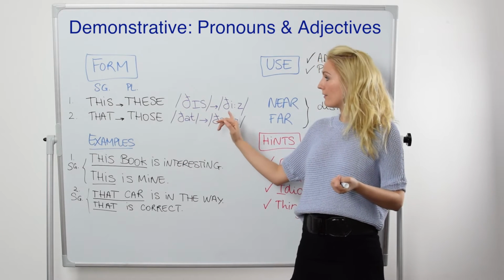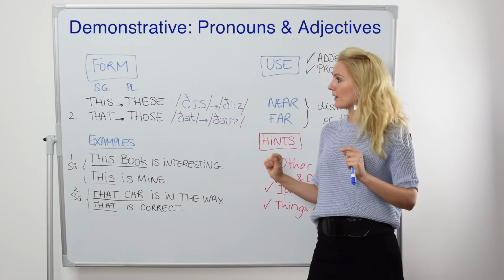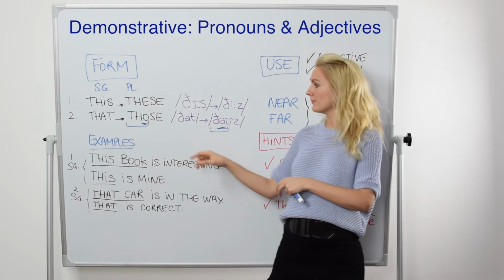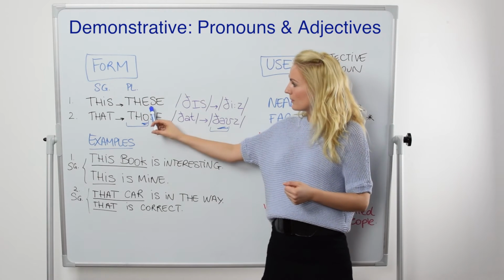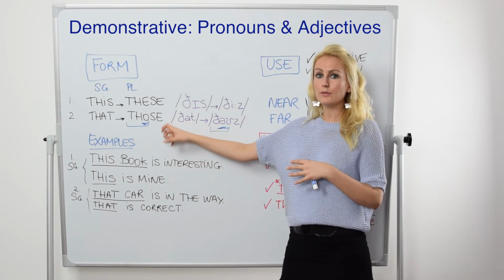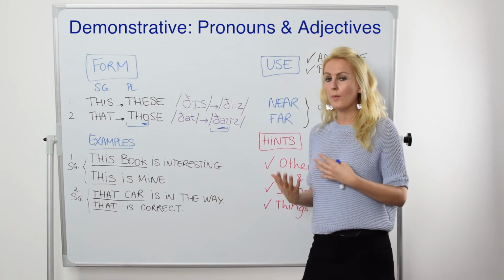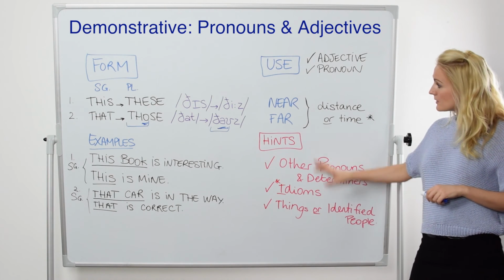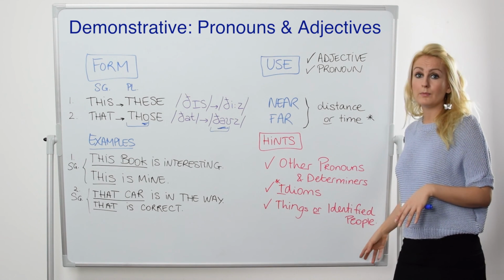Demonstrative Pronouns and Adjectives (This, That, These, Those) - Learn English with Julia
Demonstrative Pronouns and demonstrative adjectives: when to use This, That, Those, These.

Demostrative pronouns and adjectives english - Practise and improve your English grammar with our videos. If you are a beginner you need this basic grammar lesson on demonstrative adjectives and pronouns.

In this free online English class we will see how to use the demostrative pronouns and adjectives like: this, that, these, those.

We will also learn how to pronounce and some expressions and phrases that exist with these words.

Available with every English tutorial:
- HD video quality
- Spanish subtitles